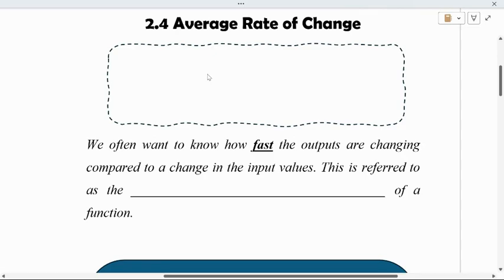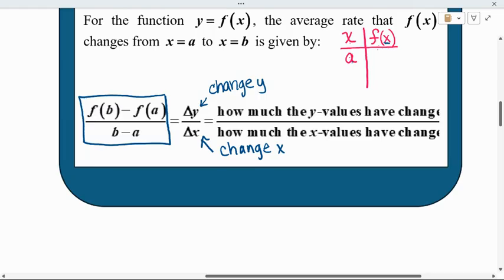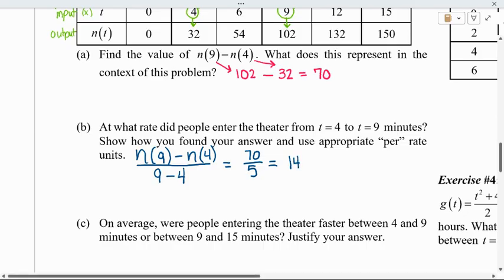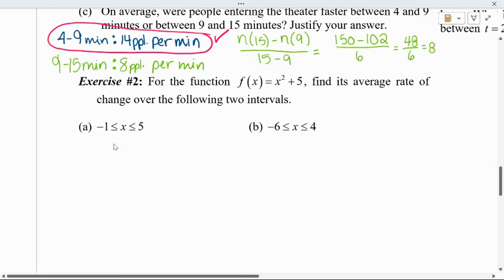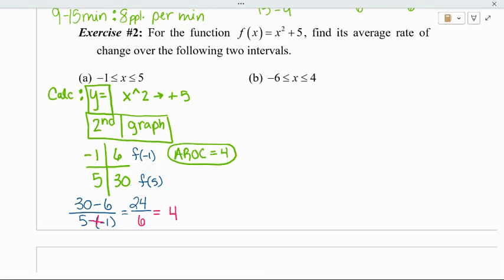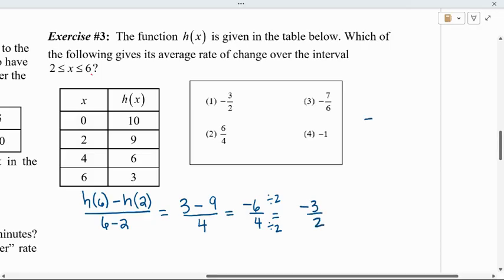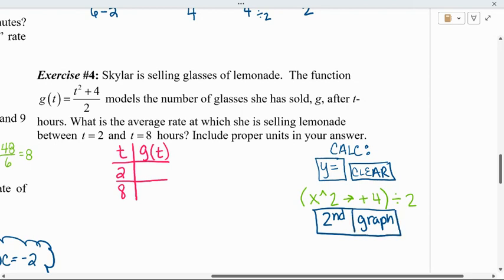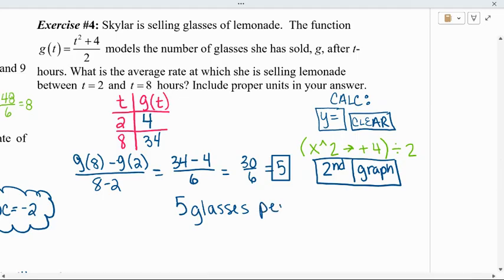2.4 Average Rate of Change